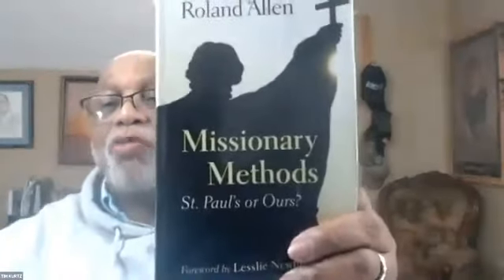Global Kingdom Conversations - Africa's equation with the West & the Chinese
Kingdom Conversations - Africa's equation with the West & the Chinese